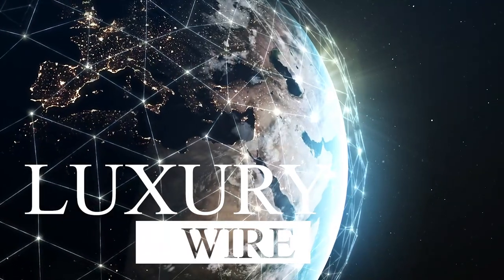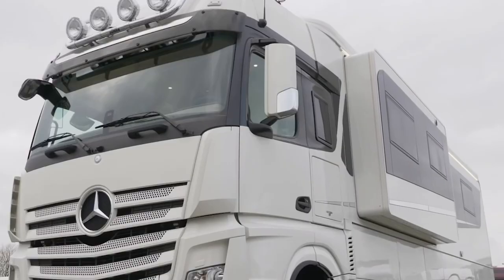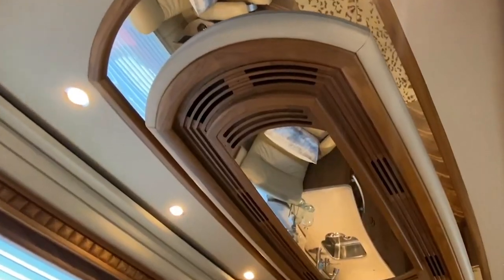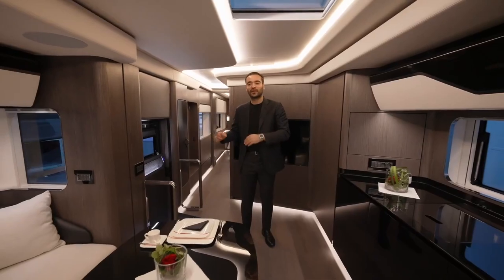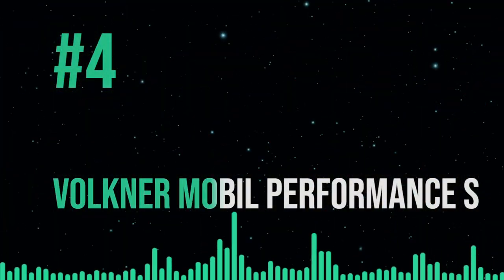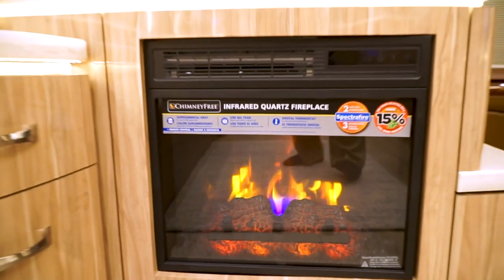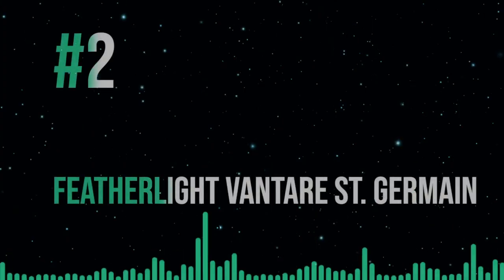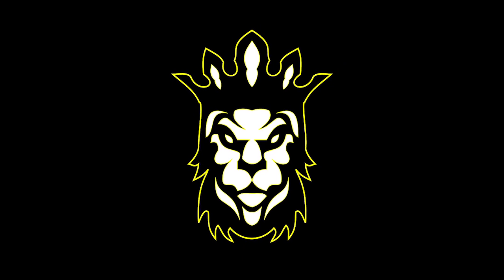TOP 10 WORLD’s MOST EXPENSIVE RVs [Element Palazzo, Foretravel Prevost H3-45ESS, Newell Coach P50]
TOP 10 WORLD’s MOST EXPENSIVE RVs | 2022 [Element Palazzo, Foretravel Prevost H3-45ESS, Newell Coach P50]

One of the most expensive RVs in the world is the Element Palazzo. Another of the most expensive RVs in the world is the Foretravel Prevost H3-45ESS Luxury Motor Coach.

This luxurious motor home is equipped with two full bathrooms, one at the front and one at the back. It also has ample storage space and a massive shower with dual sinks. The interior features custom furniture and accessories. The luxury penthouse-style RV measures 45 feet long and is eight feet wide.

The Palazzo Superior motorhome, for example, has an interior that's bigger than the average apartment in Tokyo. It features an automatic lifting roof deck, radiant floor heating, a 13-foot couch, a wine cabinet, icemaker, and a large screen television. Another model, the Millennium, has a 46-inch LED TV and home theater system.
The Element Palazzo - A Luxury Mobile Home With a Sky Lounge
The Element Palazzo is a luxury apartment with a sky lounge, which is reserved for the owner and offers sweeping views of the city below. This walled-in roof deck is reached through an automatic lift system. It also features a fireplace and underfloor heating. The interior design has focused on creating a home away from home.

The palazzo's interior features electric sliding doors, a full kitchen, adjustable furniture, and a sky lounge. The palazzo is incredibly spacious, with a lounge area and large bedrooms that are separated by a fireplace. The spacious interior is equipped with a large screen television, and the furniture can be adjusted as you like.

The Element Palazzo Superior is 45 feet long and eight feet wide. It offers a generous seven-hundred square feet of interior space. It has a fully equipped kitchen and an entertainment area with a 42-inch LED TV. It also includes a king-sized bed, plus tons of storage space.

The Element Palazzo Superior is the company's top-of-the-line model. It has been hailed as the world's most luxurious mobile home. In fact, it's been sold in 190 countries. The Element Palazzo incorporates design elements from different fields, including aviation and motor-sports.

Foretravel Prevost H3-45ESS Motor Coach
Foretravel's H3-45ESS luxury motor coach features the finest materials and designs in the luxury motor coach market. Its patented frameless windows allow for abundant natural light, making its interiors feel spacious. Its top-of-the-line features include a 55-inch QLED 4K curved television, heated seat and foot warmer, and plenty of storage. The X3-45ESS is also available in a transit configuration.

The prevost H3-45ESS Emperor Sauna Suite features a sauna, a master bathroom, and a lavatory. Both the master bath and the sauna feature custom built wedge sinks. It also includes a Kohler Numi Comfort Height smart commode with Bluetooth music playback capabilities, heated seat, and foot warmer. Other features include a heated floor and sound system.

The Featherlight Vantare St-Germain Motor Coach
The Featherlight Vantare is a luxurious motor coach, featuring a quad slide, a bath and a half floorplan, and a prevost conversion. This motor home is designed for families and has enough room for everyone to live comfortably and feel at home. It also boasts an expertly planned layout with an open kitchen, granite countertops, and a dining table.

The Featherlite Vantare is also the Official Luxury Coach of NASCAR. This luxury motor coach is manufactured by Amadas Coach in Virginia. The company has a dedicated team of technicians who are experienced in custom coach conversions. They also travel to NASCAR events to provide real-time support for Cup drivers.

The Featherlite Vantare coaches are designed to be luxury vehicles with luxury interiors and ornate detailing. They also feature luxurious leather and textile materials. The systems inside the coaches are user-friendly and reliable. The coaches' interiors are inspired by yachts. A new generation of the Vantare is being produced at a facility in Suffolk, Virginia. The first three new-generation coaches have been custom-ordered by clients. The remainder are being built for dealer inventory.

The Featherlite Vantare Platinum Plus is a luxurious RV with a price tag of $2.5 million. This price tag is equivalent to more than a month's worth of stays in the most expensive hotel suite in New York City. Moreover, it features hardwood cabinetry and hardwood floors.

OTHER RV MODELS MENTIONED IN VIDEO
Concorde Centurion 1200
Newmar King Aire
Anderson Mobile The Heat
Dumbell Motorhome Model
Volkner Mobil Performance S
Marathon Coach 1332
Featherlight Vantare St-Germain